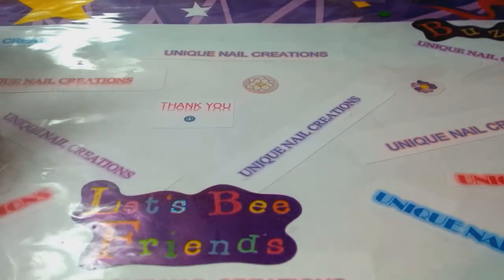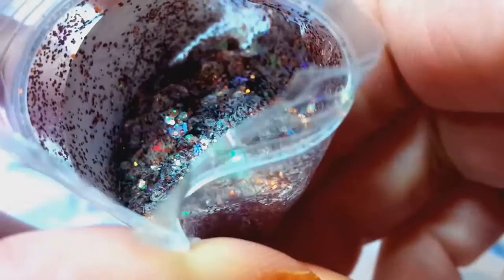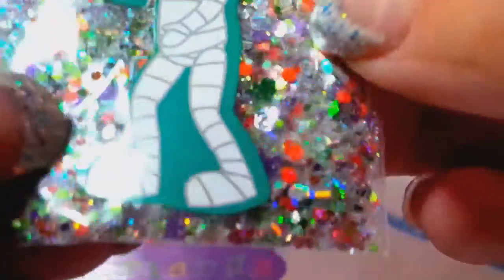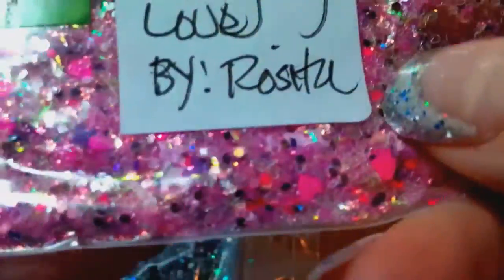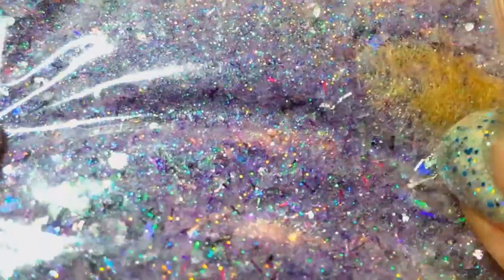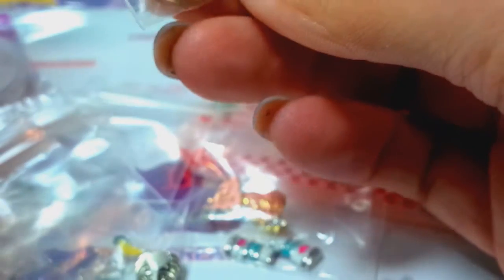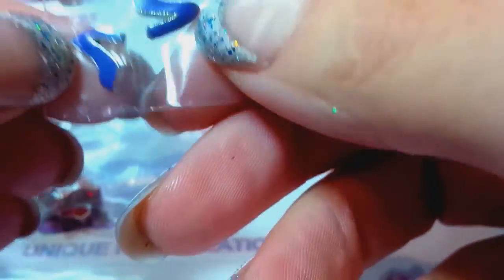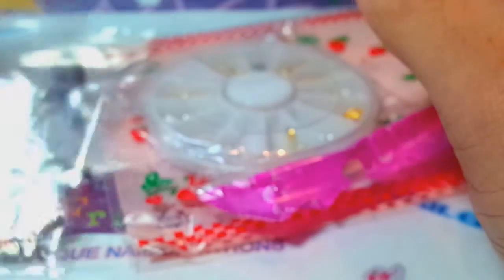Personal Swap with the Lovely Rosita ~ Nail Art Queen ~By Unique Nail Creations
This is a personal swap I did with The lovely Rosita
Nail Art Queen

Beautiful mixes hun!!

Cheryl